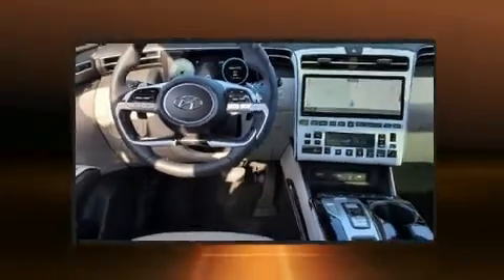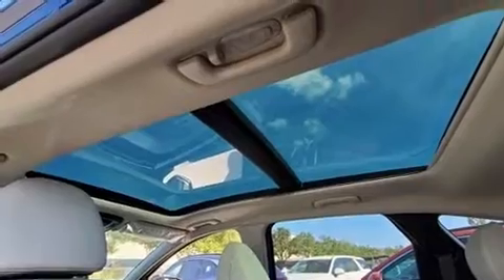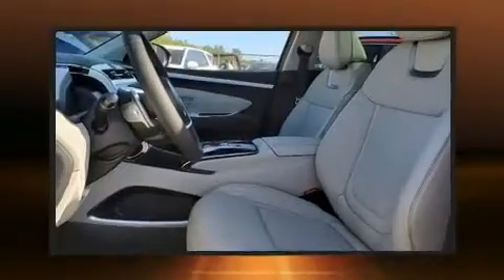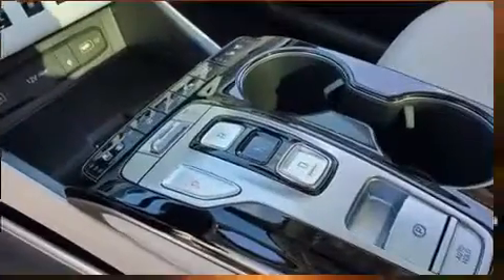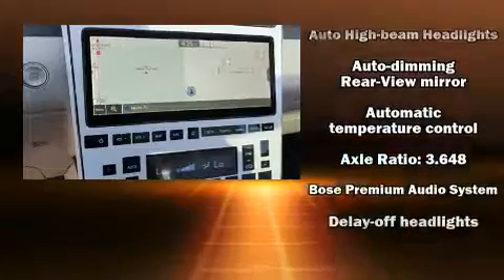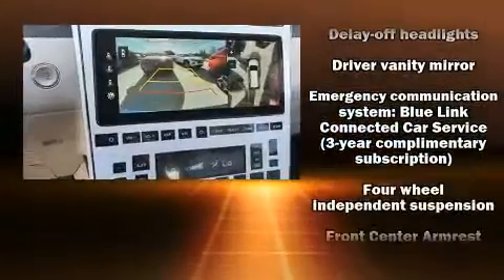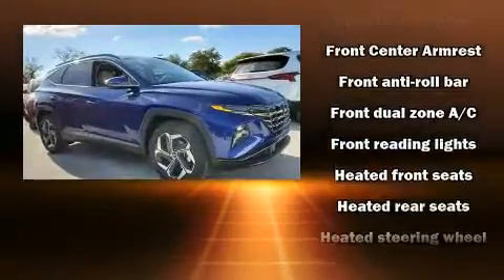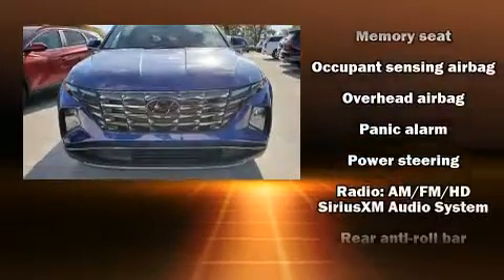2022 Hyundai Tucson Limited in Doral, FL 33172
DORAL HYUNDAI
10285 NW 12th Street

Load your family into the 2022 Hyundai Tucson. It features a front-wheel-drive platform, an automatic transmission, and a 2.5 liter 4 cylinder engine. Hyundai infused the interior with top shelf amenities, such as: adjustable headrests in all seating positions, power front seats, heated steering wheel, power door mirrors and heated door mirrors, a power liftgate, cruise control, and the power moon roof opens up the cabin to the natural environment. Features such as automatic climate control and leather upholstery prove that economical transportation does not need to be sparsely equipped. Rear passengers enjoy the seat heating functionality, keeping them warm during the winter months. Hyundai also prioritized safety and security by including: head curtain airbags, front side impact airbags, traction control, brake assist, ignition disabling, an emergency communication system, and 4 wheel disc brakes with ABS. You'll never lose visibility with rain sensing wipers, which activate automatically when the drops start to fall. Our aim is to provide our customers with the best prices and service at all times. Stop by our dealership or give us a call for more information.